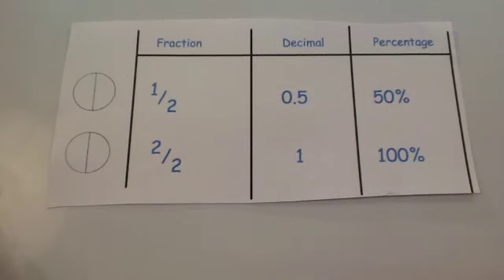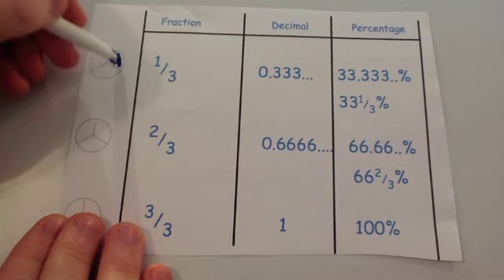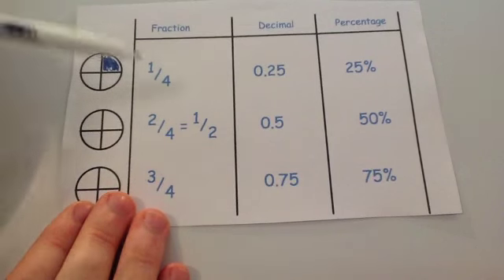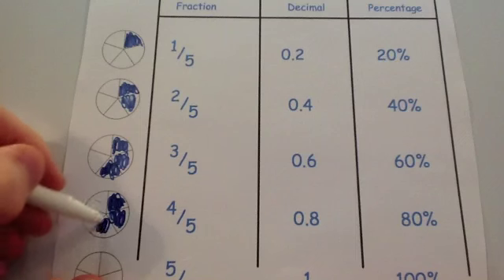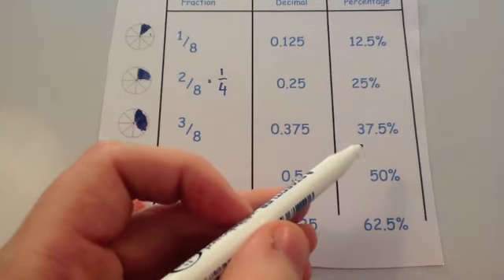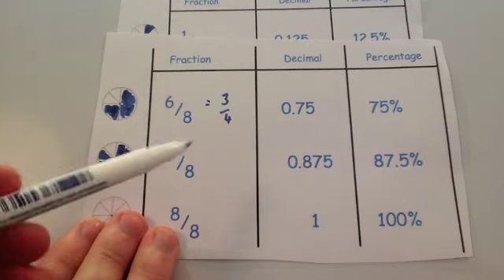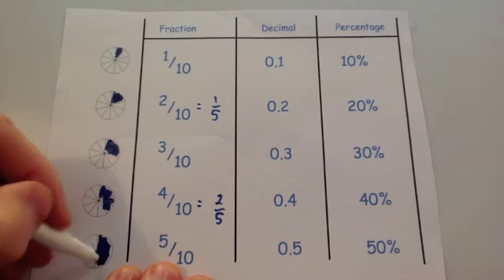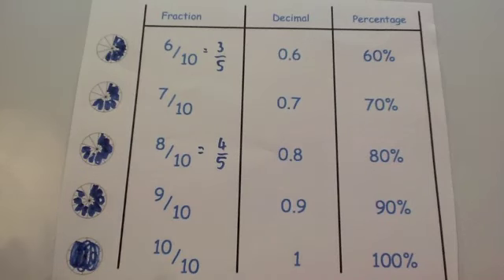Important Fractions, Decimals and Percentages - Corbettmaths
Corbettmaths - This video goes through many of the important equivalent fractions, decimals and percentages. These are important ones to learn.